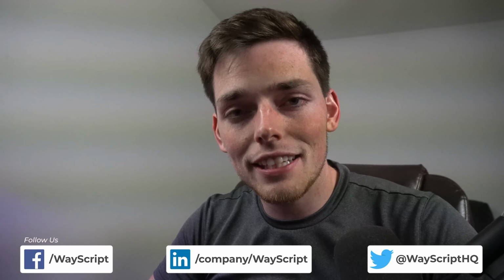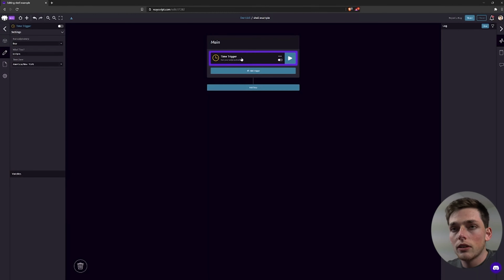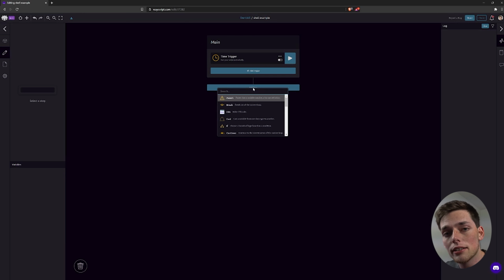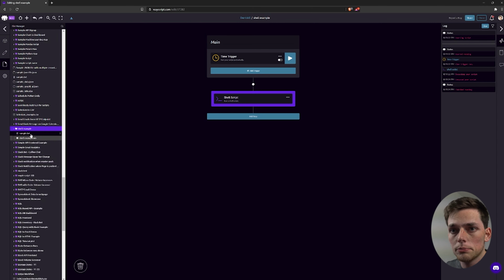Automate Shell Script Executions in 60 Seconds | WayScript Tutorial